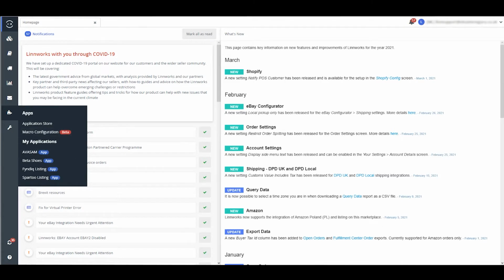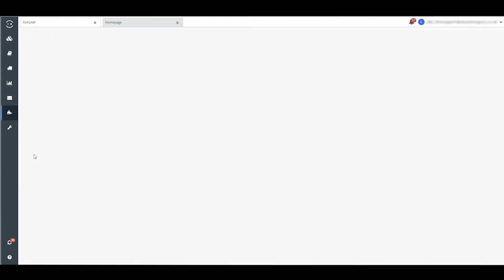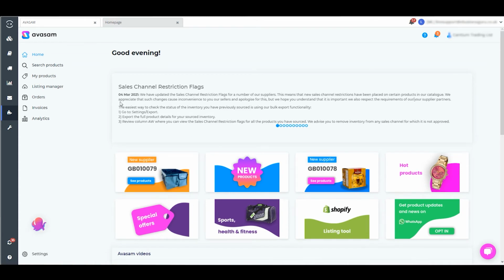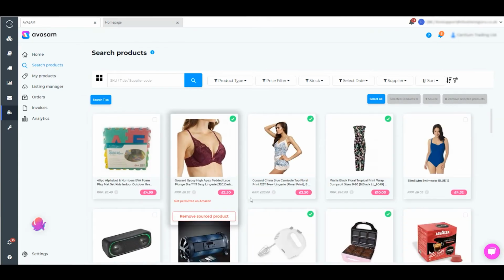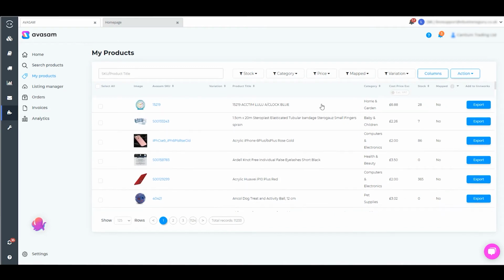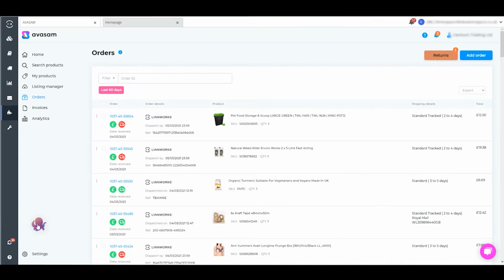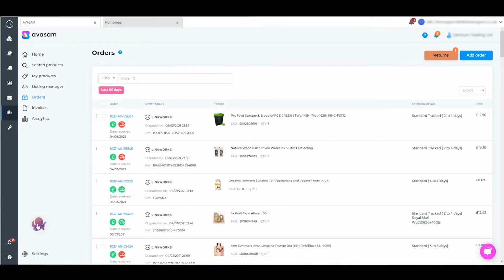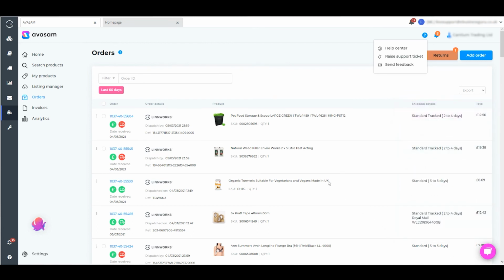Seller Insights: How to install Avasam on Linnworks App Store